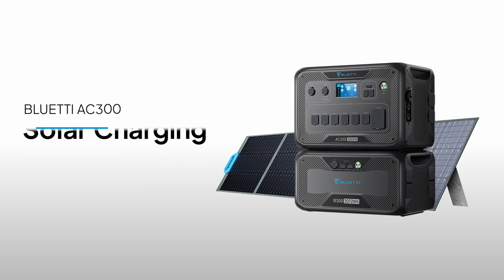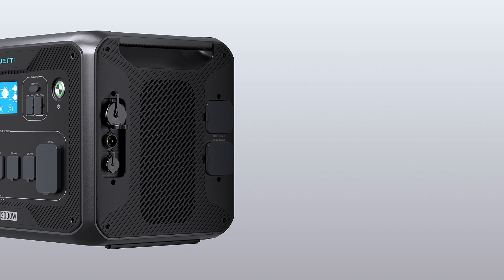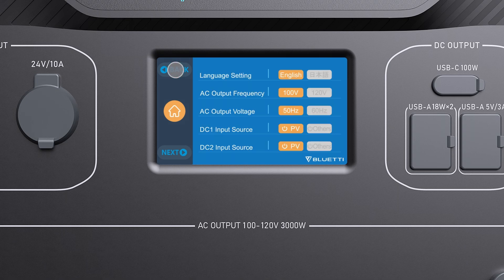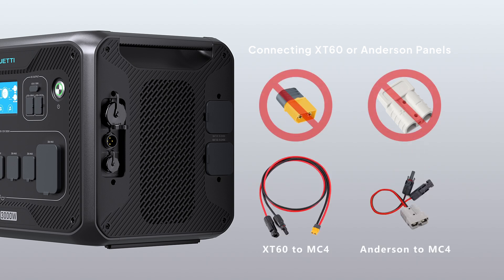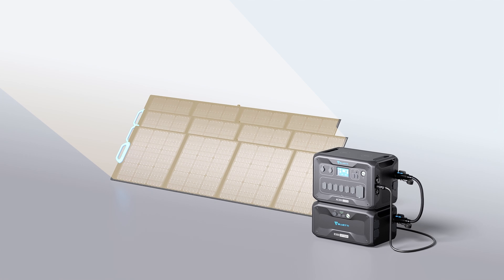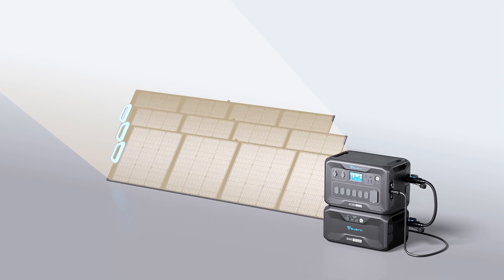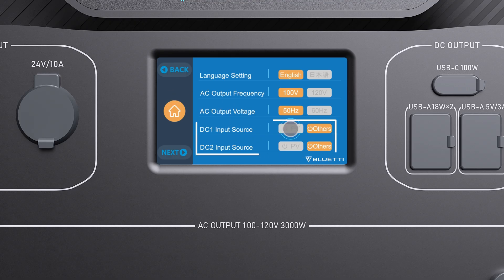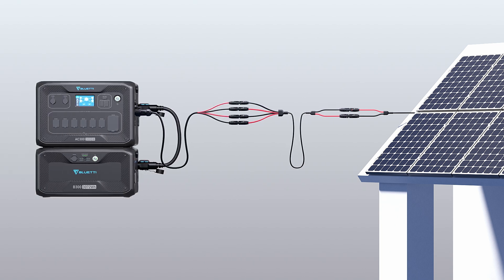BLUETTI AC300 | Solar Charging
Learn how to connect various types of solar panels to the AC300. Harness the power of the Sun and maximize your energy independence!

00:13 Overview
01:17 Select Appropriate Solar Panels
01:37 Connect Single Panel
01:47 Connect Panels with Same Specs
02:27 Connect Panels with Different Specs
02:56 Tips for Making the Most of Sunlight
03:05 Connect Rooftop Solar Arrays